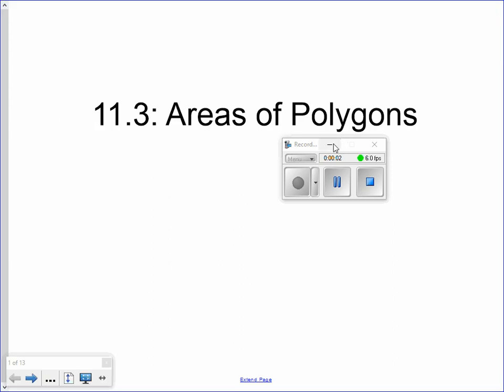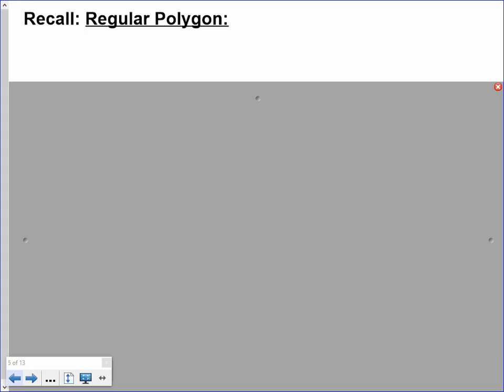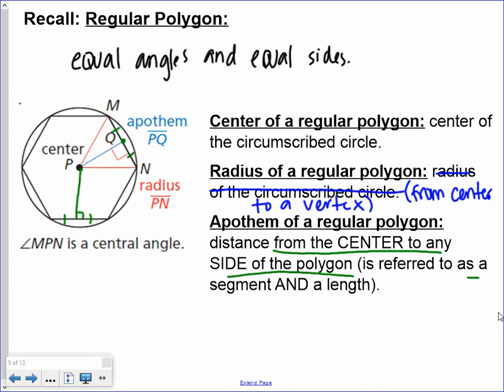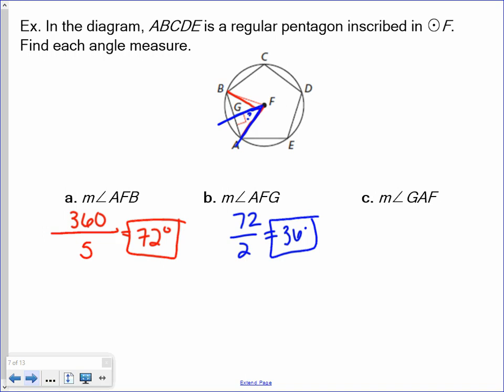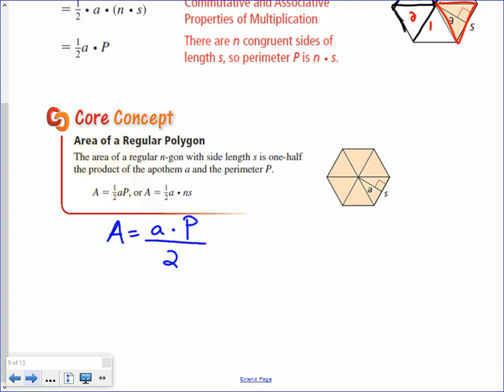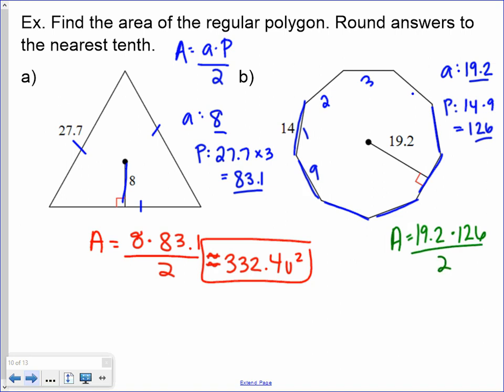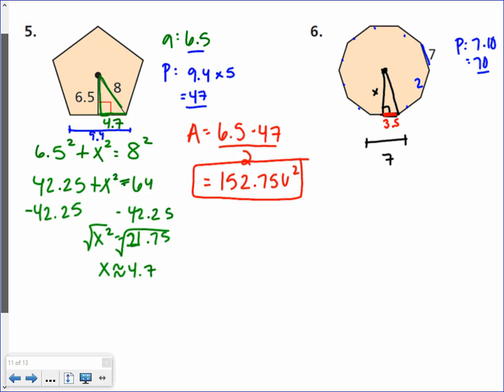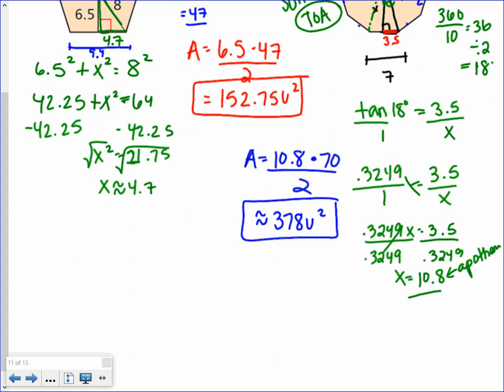11 3 Notes